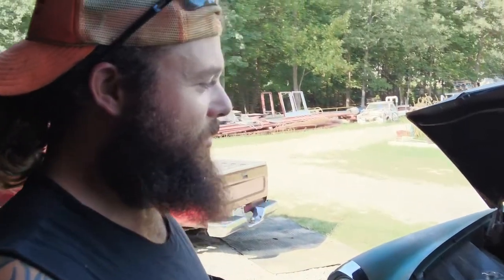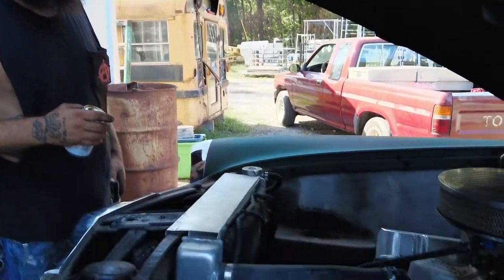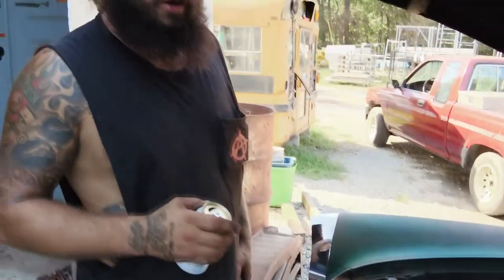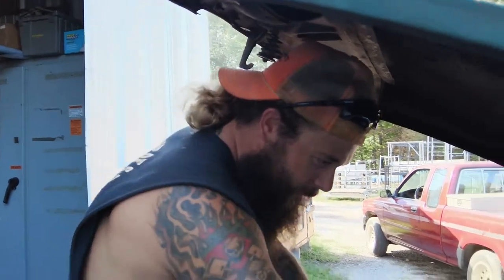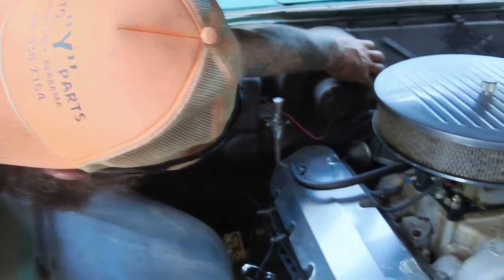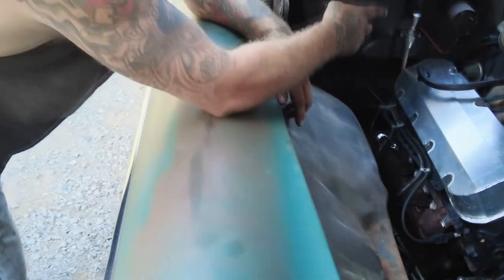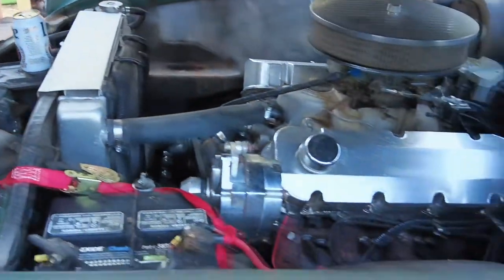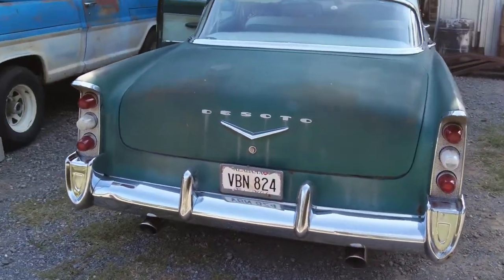Tyler Goodson, 1956 Desoto Firedome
Tyler Goodson from S Town, shows off his 1956 Desoto Firedom.